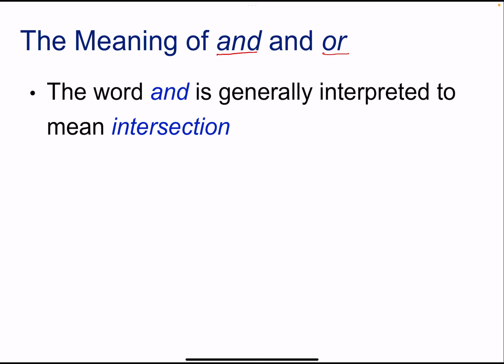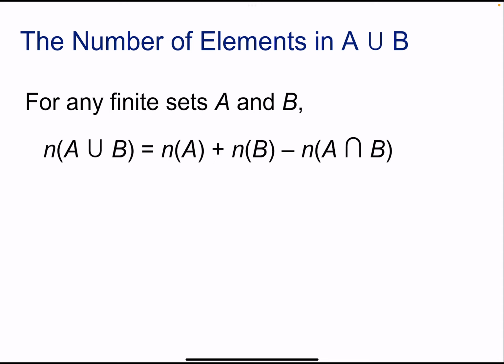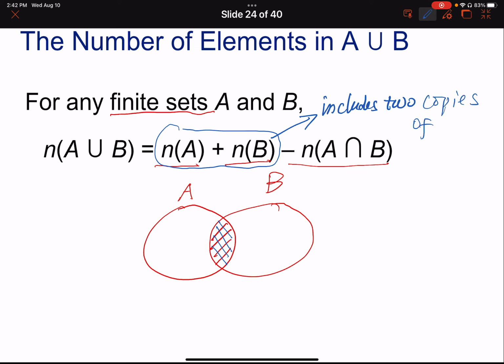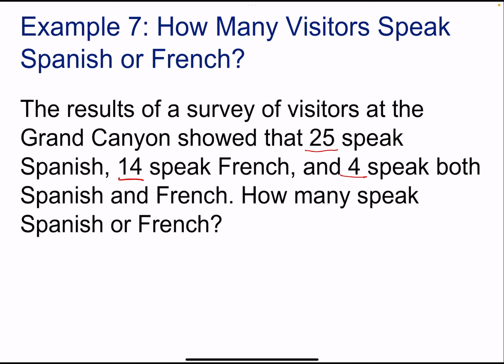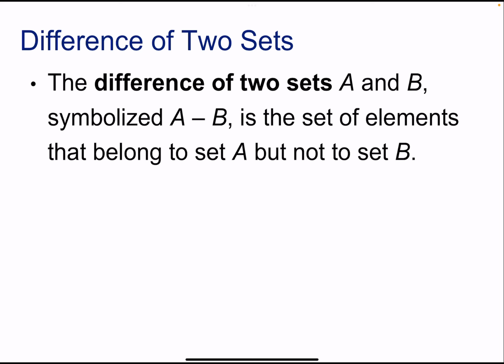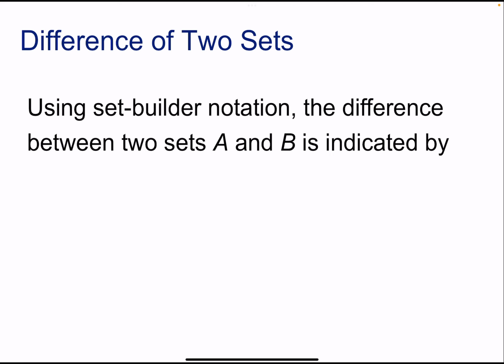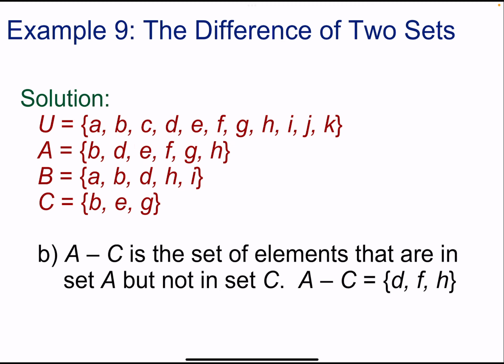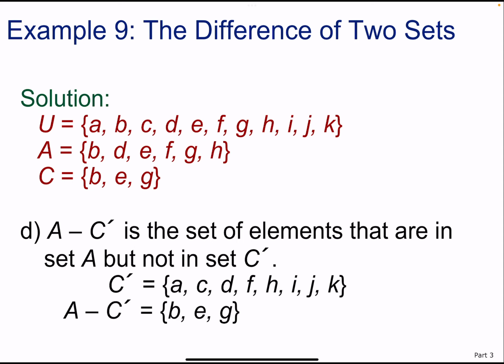2 3 Part3 counting Difference